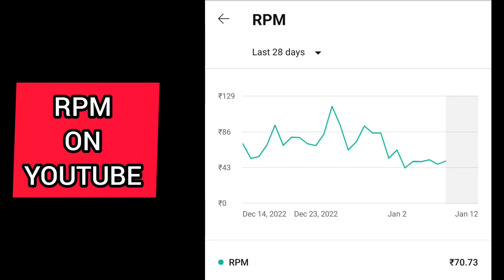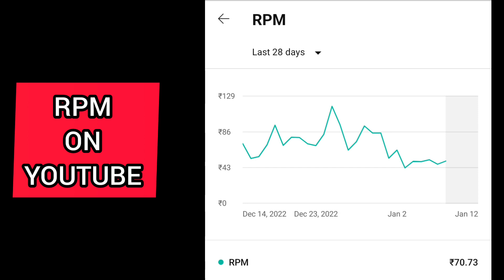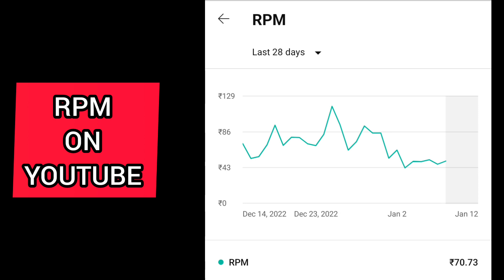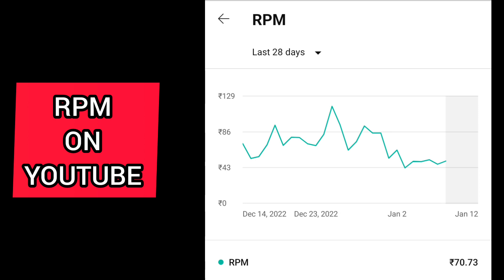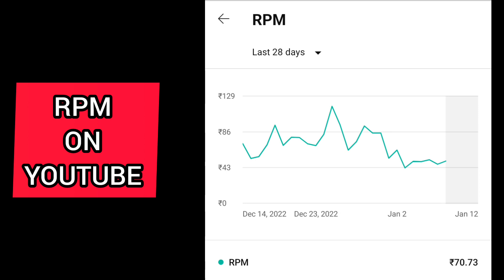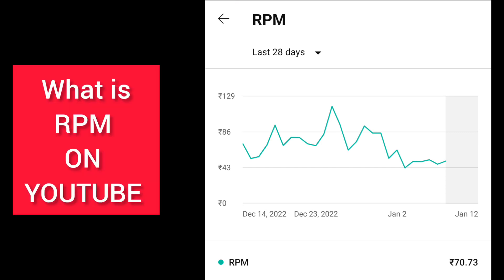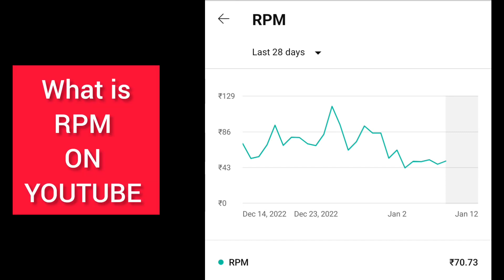What is RPM | RPM ON YOUTUBE | Does RPM Effect OUR YOUTUBE CHANNEL?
how to increase rpm,
increase youtube rpm,
how to increase youtube revenue,
what is rpm,
rpm meaning,
how to increase rpm on youtube,
rpm meaning on youtube,
rpm ka kya matlab,
rpm ante enti,
youtube rpm ante,
rpm ka meaning,
youtube rpm meaning,
rpm matlab,
rpm kaise badana,
rpm meaning in english,
how to increase revenue on youtube,
how to increase youtube income,
rpm calculation,
how is rpm calculated,
cpm meaning,
rpm tips and tricks,
increase youtube salary,
what is rpm on youtube
rpm cpm
cpm youtube
youtube rpm